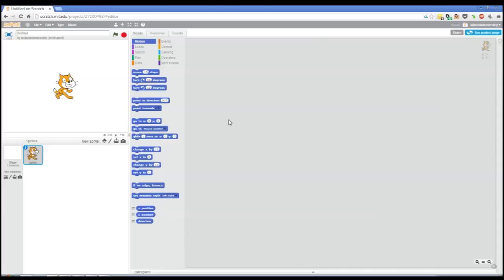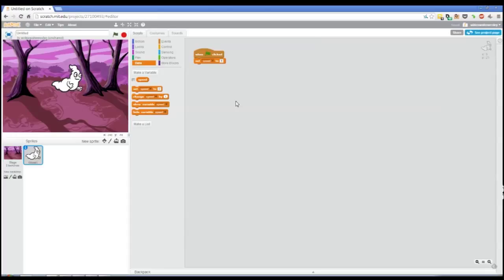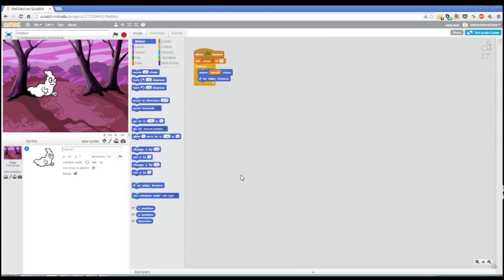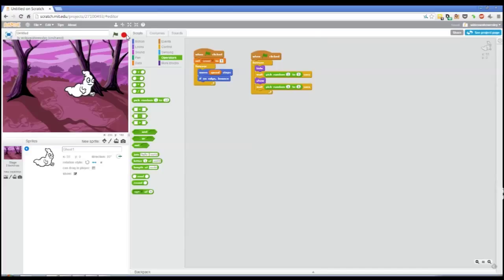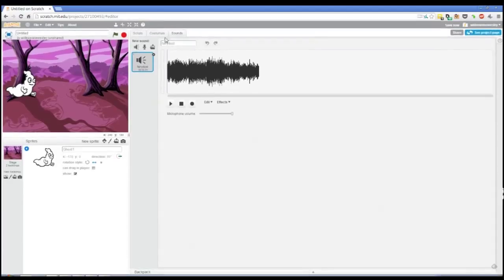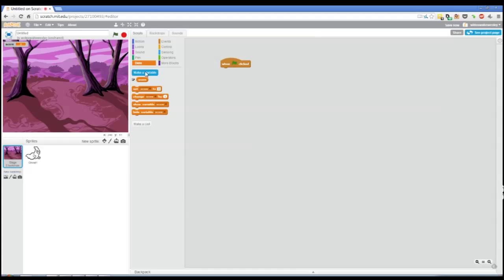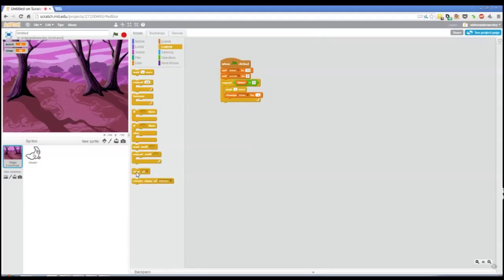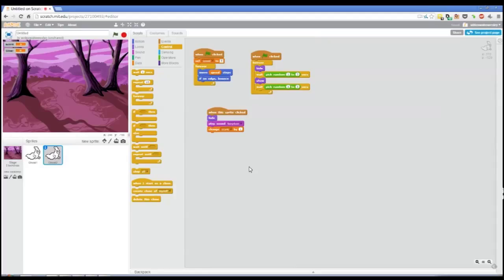Scratch Code Club Lesson 2: Ghostbusters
Before watching this video, please check out the previous video, An Introduction to Scratch", if you've not used Scratch before.

This is the second in a series of video walkthroughs of the lesson materials provided by Code Club to support students and teachers wanting to learn computer programming. Please feel free to use these guides to support you in teaching Scratch at home and in school.

Lesson 2 - Ghostbusters

This project is like the game Whack-a-Mole. You get points for hitting the ghosts that appear on the screen. The aim is to get as many points as possible in 30 seconds!

In this lesson, you'll learn to give instructions to characters (sprites) in your game, work out how to interact with them and implement a timer and scoring elements.